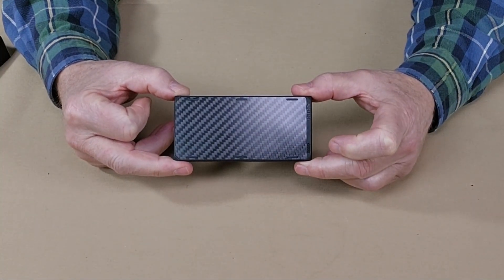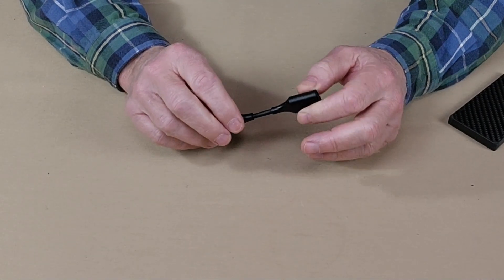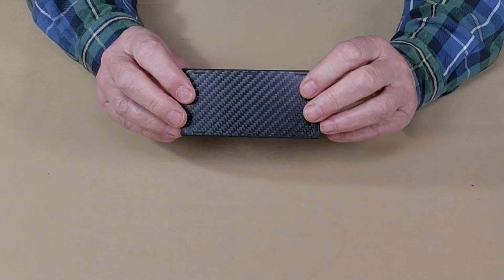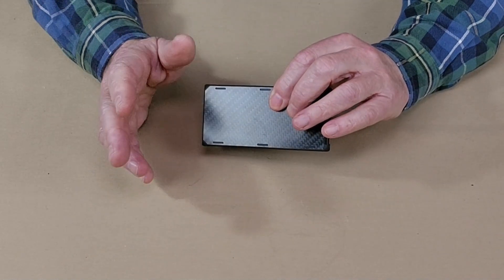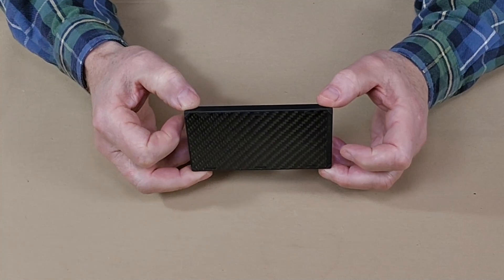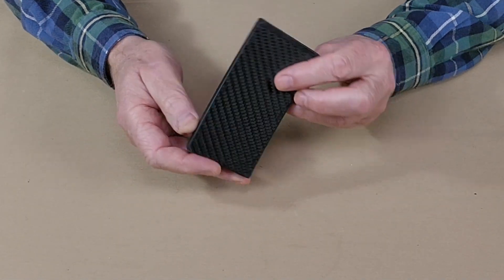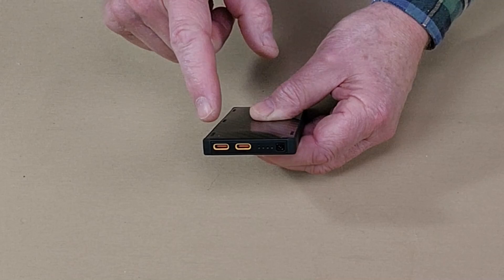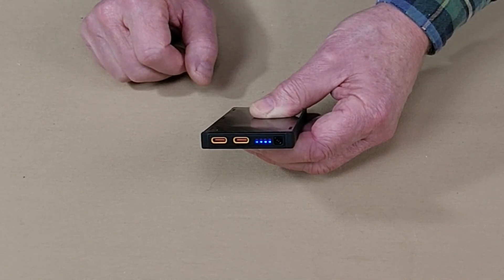Nitecore NB10000 Gen 3 Power Bank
Nitecore NB10000 Gen3
Comes With
USB-C to USB-A adapter
Manual
Key Features
Enhanced carbon fiber torsion construction
Corner cushions
Pass through charging
Auto-detect for low-current devices
Airline approved

Physical Specs
Dimensions 122.0mm x 59.2mm x 10.6mm / 4.80" x 2.33" x 0.42"
Weight:   150g±5g / 5.29 oz±0.1 oz Battery
Capacity:   10,000mAh lithium-Ion battery
USB-C (OUT2): 5V⎓3A / 9V⎓2.22A / 12V⎓1.87A (22.5W MAX)
Dual Ports:   5V⎓3A (MAX)
IP Rating:   IPX5

Performance Specs
Input:   USB-C (IN1): 5V⎓2A / 9V⎓2A / 12V⎓1.5A (18W MAX)
USB-C (IN2): 5V⎓2A / 9V⎓2A / 12V⎓1.5A (18W MAX)
Output:  USB-C (OUT1): 5V⎓3A / 9V⎓2.22A / 12V⎓1.87A (22.5W MAX)
Protections Over current / over discharge / short circuit / over voltage / thermal